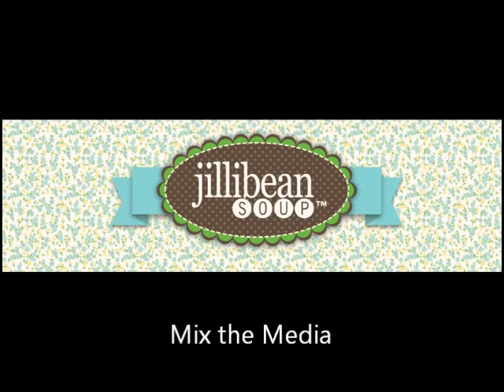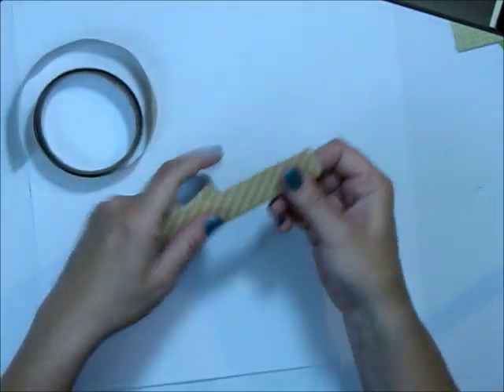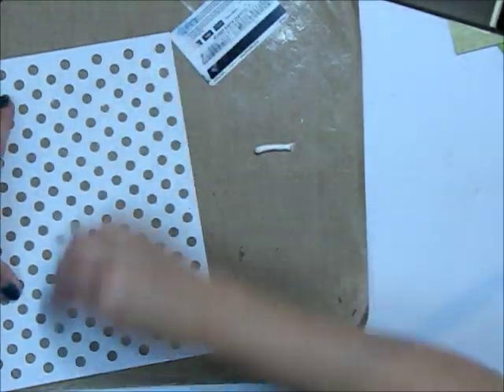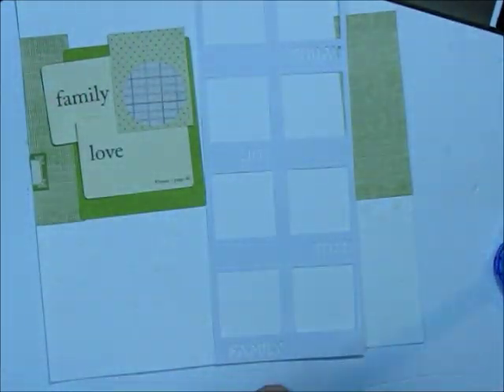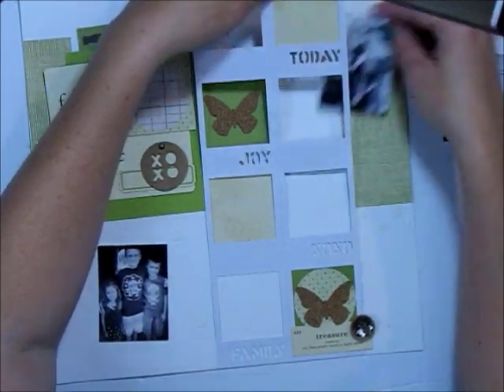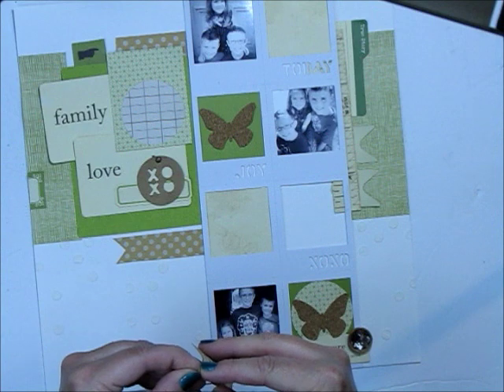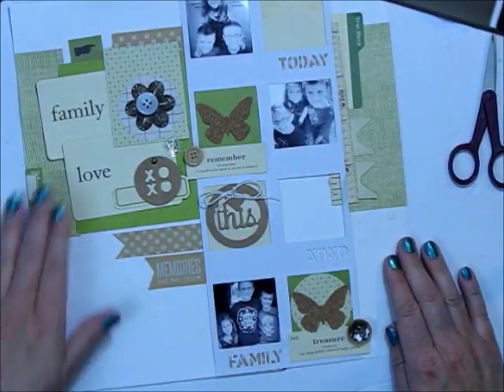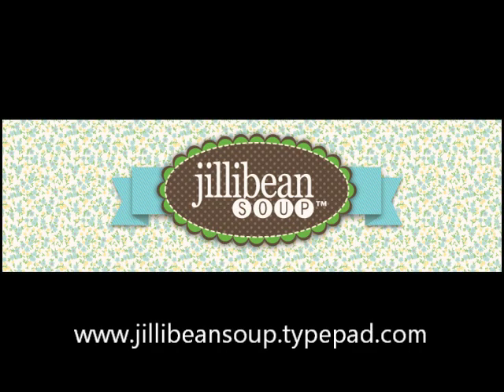Jillibean Soup - Mix the Media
Come check out some of the new Mix the Media collection by Jillibean Soup